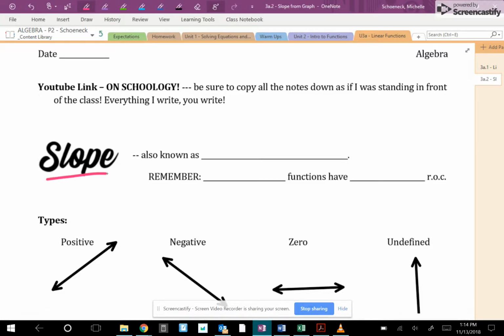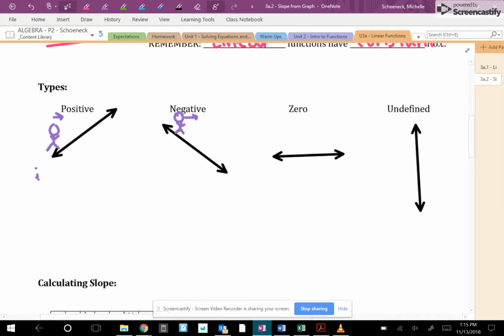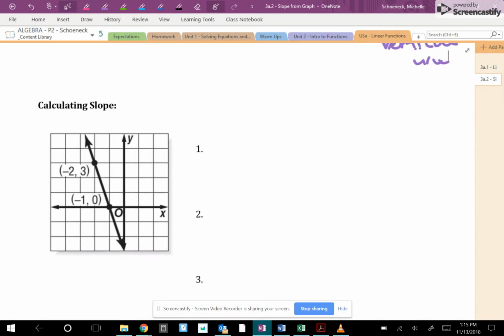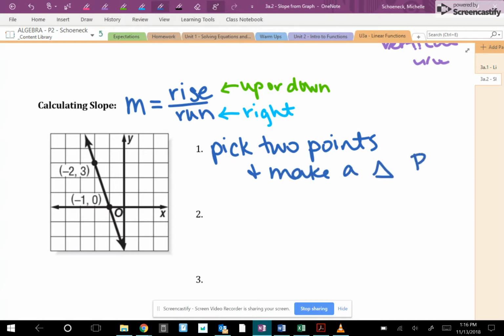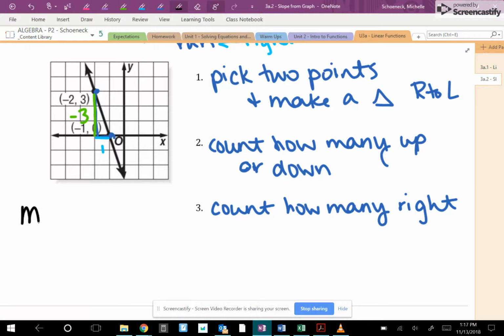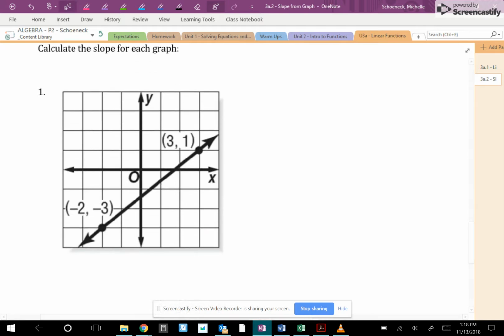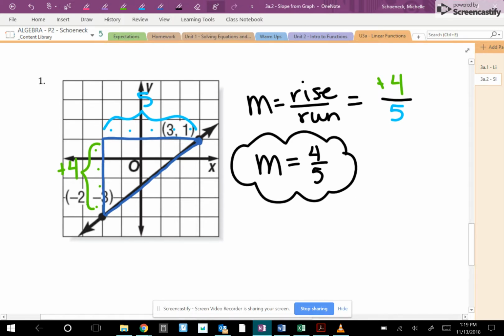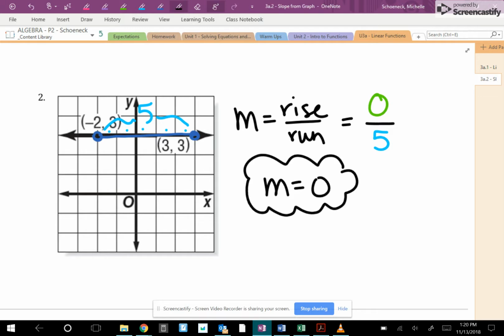U3a - 3a.2 - Slope from Graphs